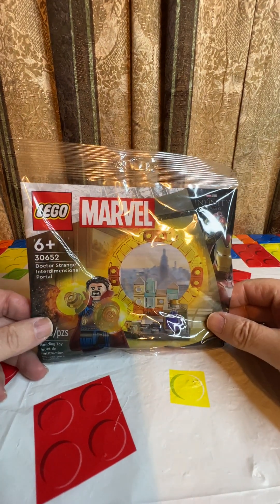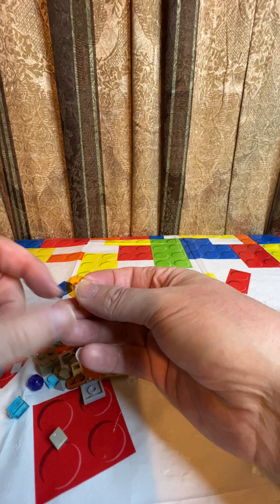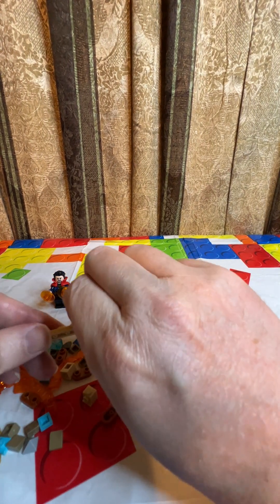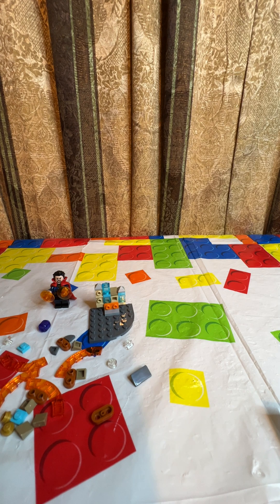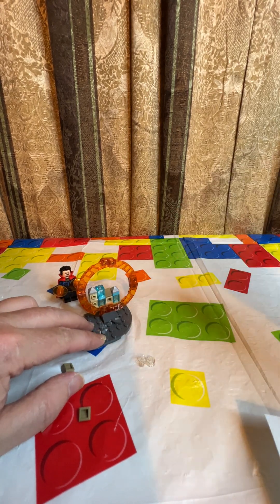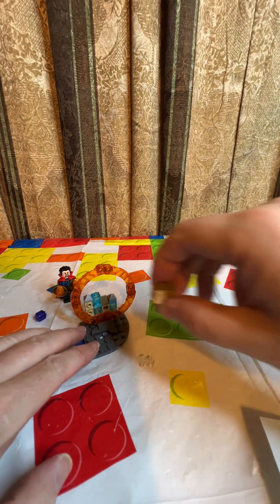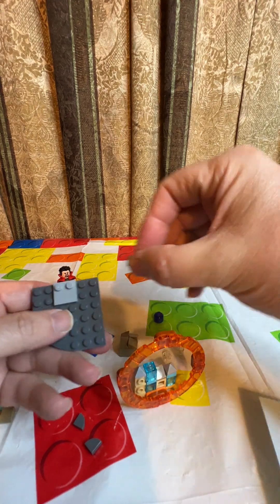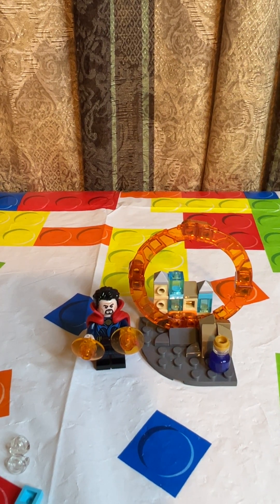MARVEL Dr Strange LEGO 30652 Interdimensional Portal unboxing and building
I am an Actor and Director in the Horror Community , i am a collator and gamer i will be doing tcg box unboxing Lego unboxing and  building as well as action figure openings i will be doing cartoon reviews from old dvd series and horror movie updates and releases of projects im in. i have listed an Amazon link for anyone that would like to help support the channel as well as my imdb  ,Thanks